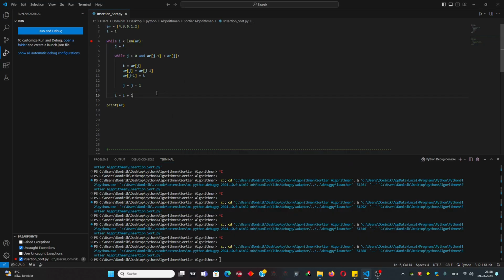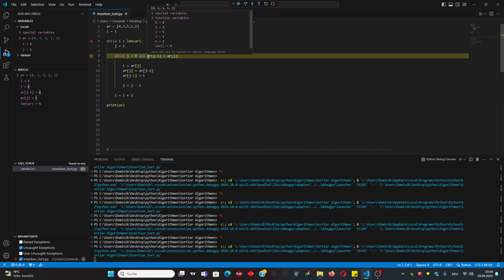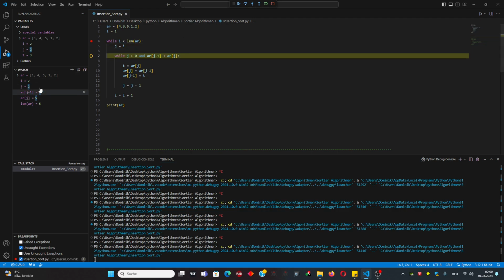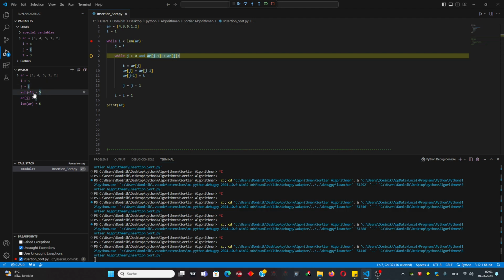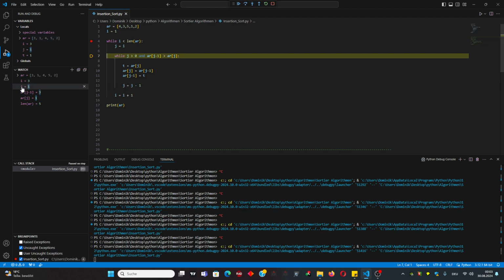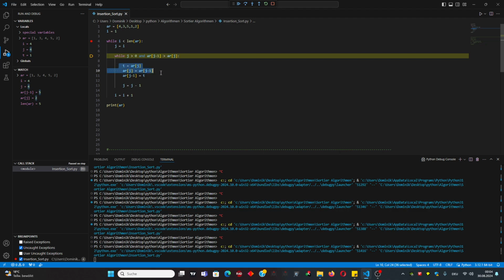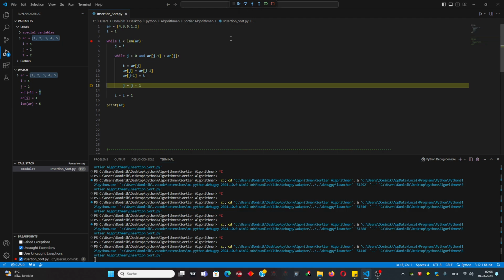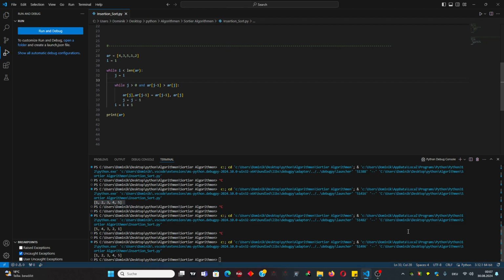Python: Algorithms for beginners - Part 3 - Insertionsort- (Detailed explanation)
In this video series I´m going to talk about a couple of simple algorithms.
In this video I talk about the Insertionsort algorithm.